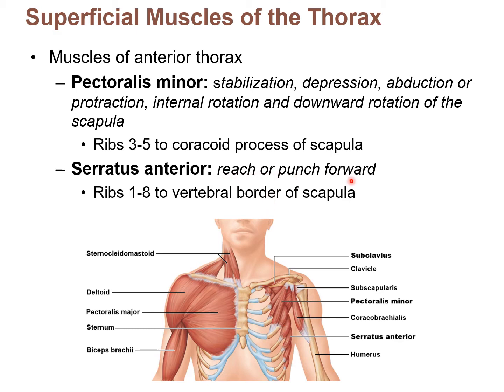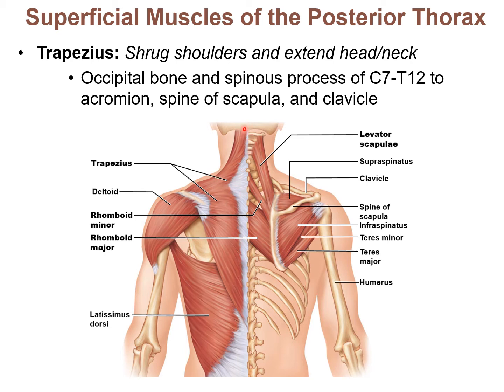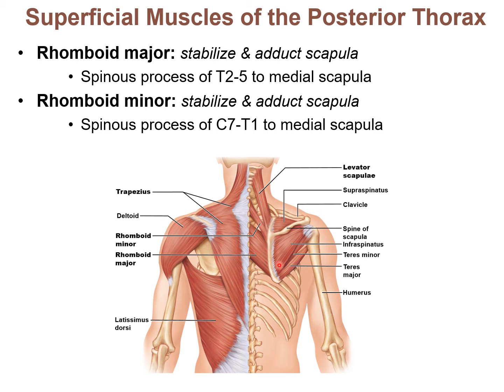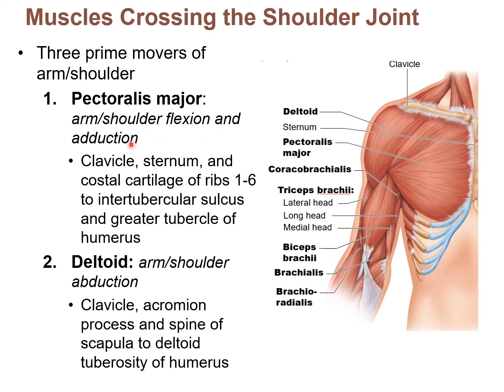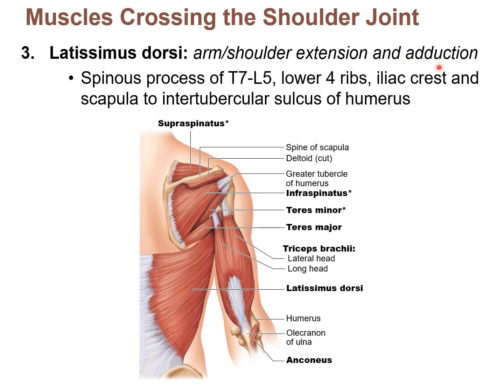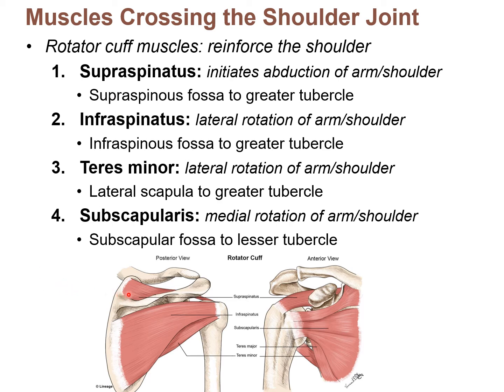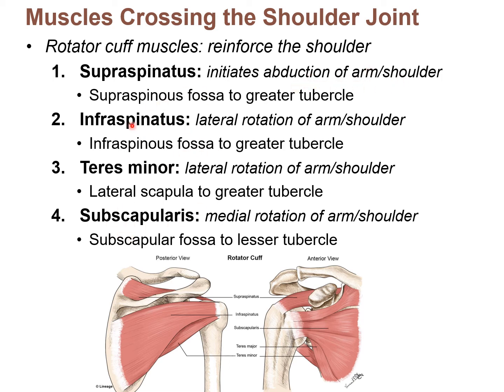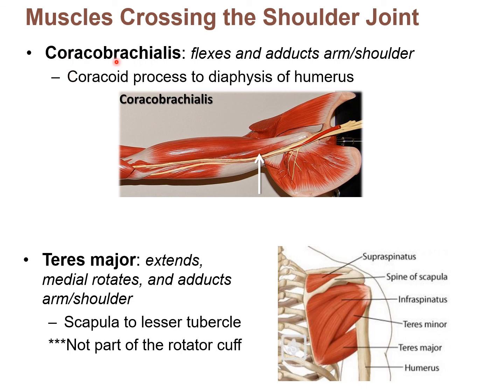Chapter 11E - Muscular System Thorax and Shoulder